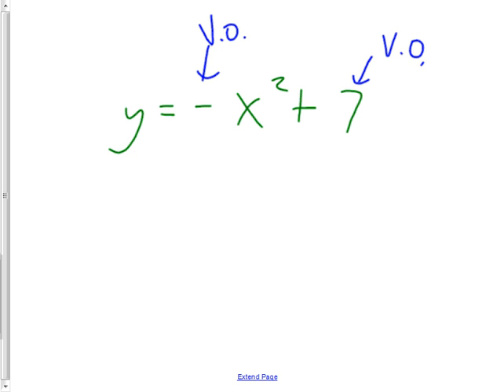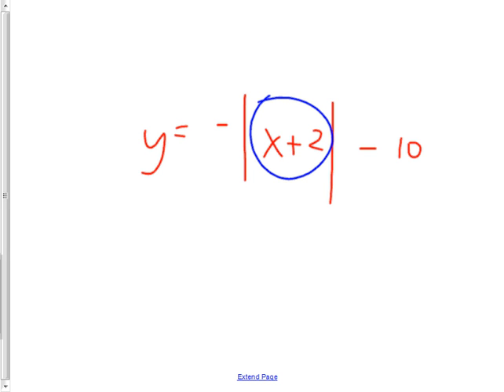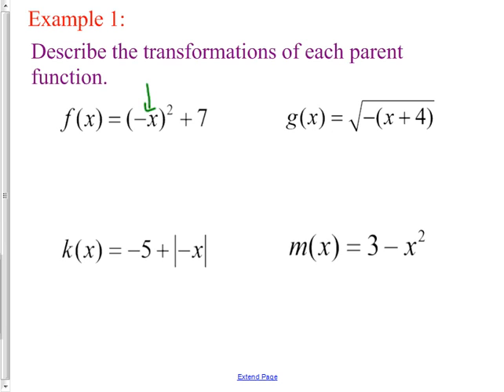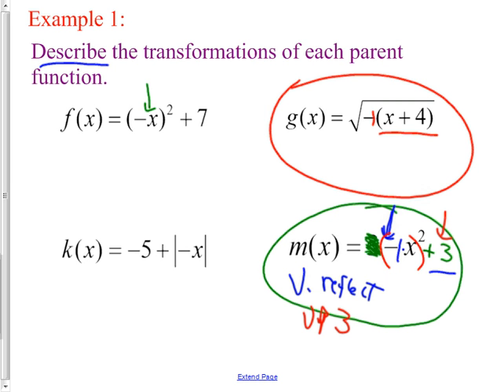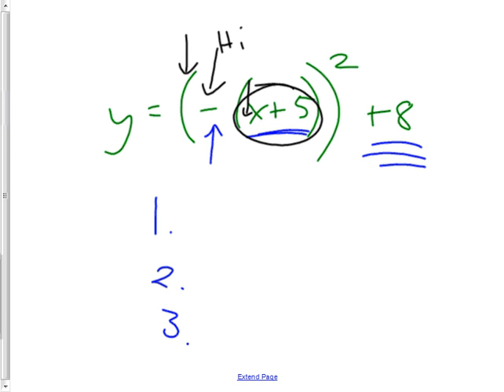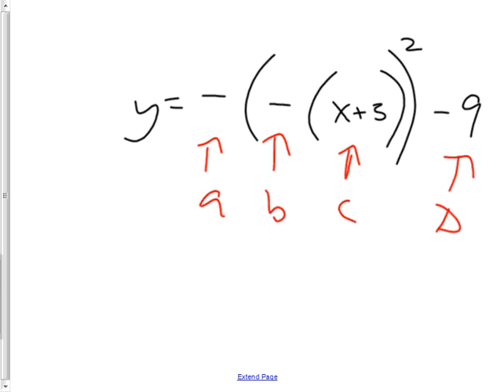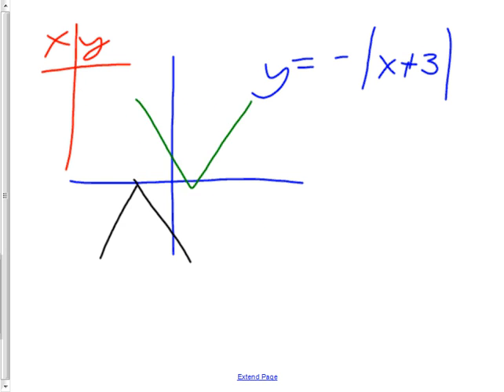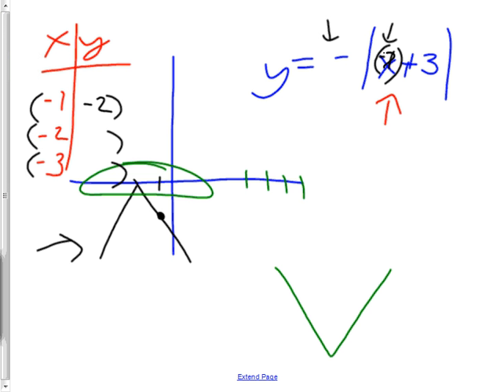September28 HHA Reflections A